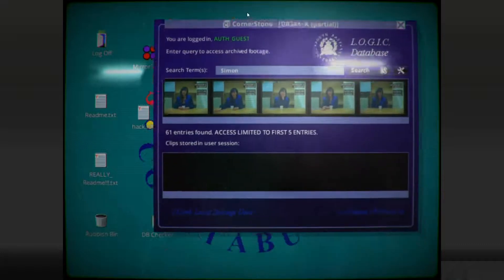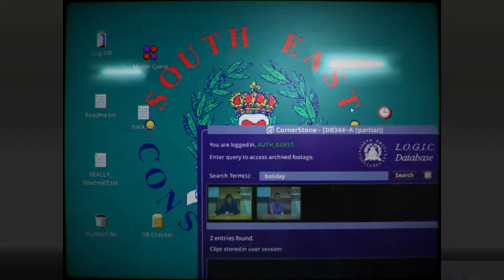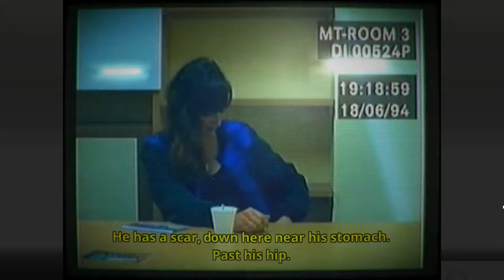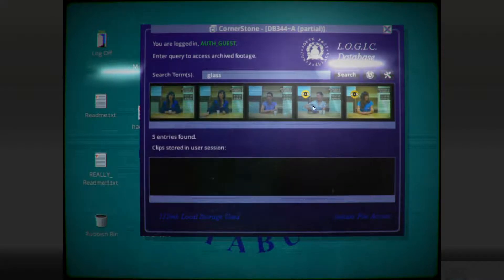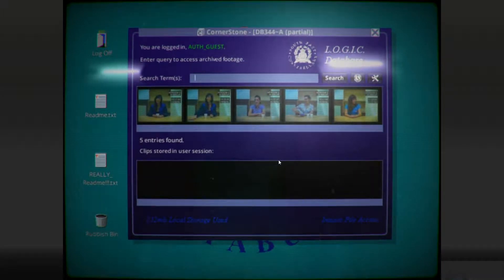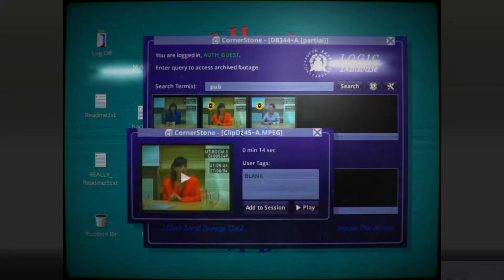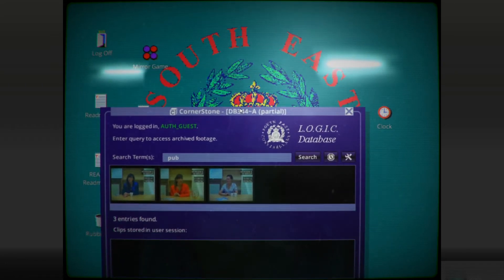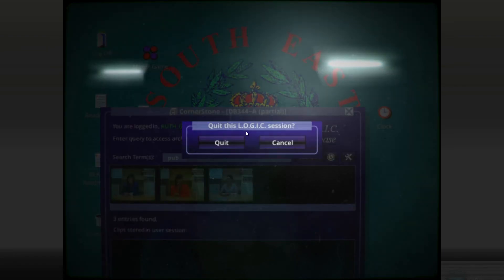Let's Play Art Games! Her Story part 2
Let's crack this open like a dang walnut!